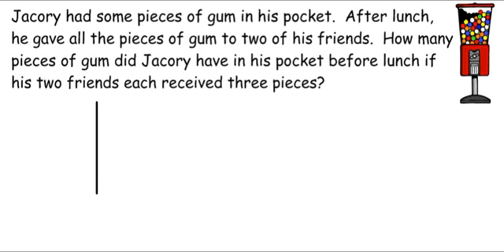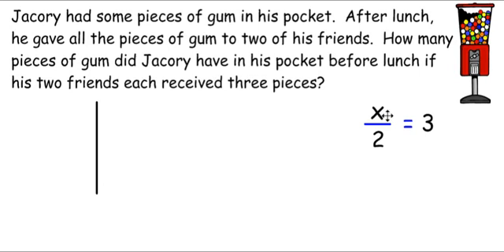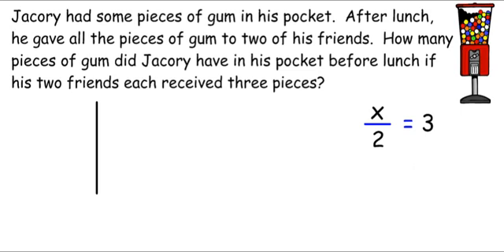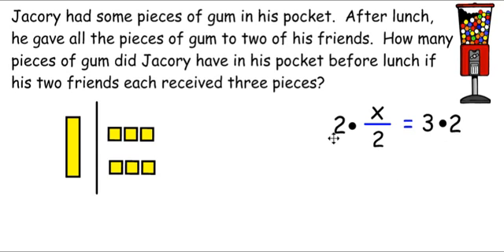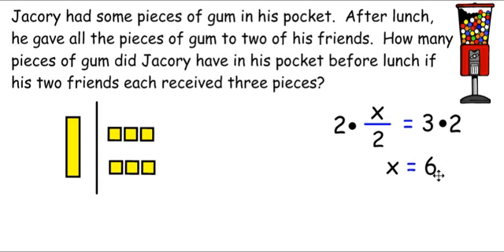One step Equations with Division